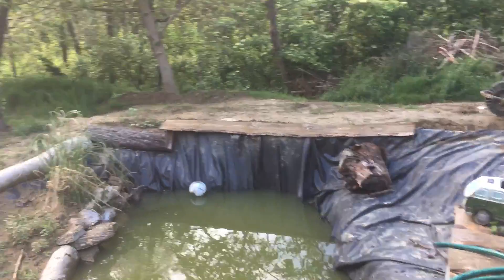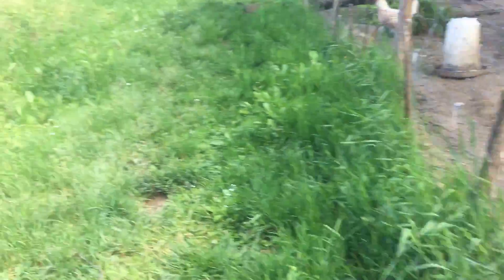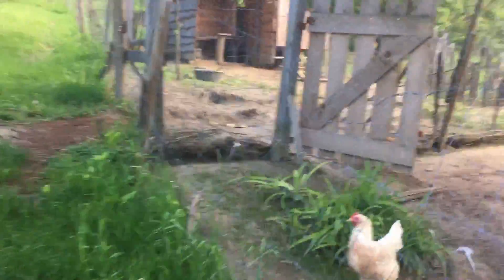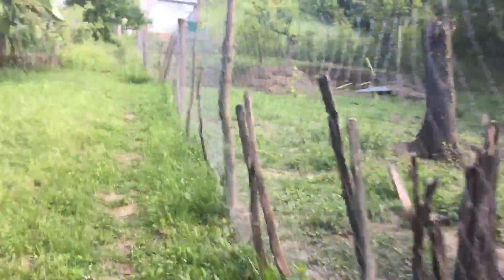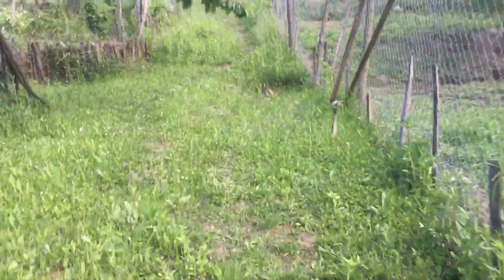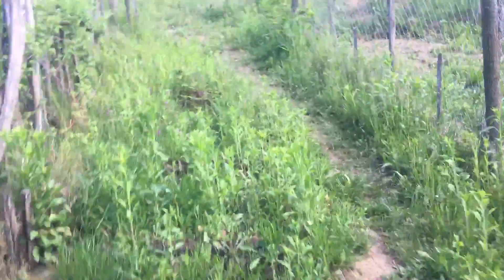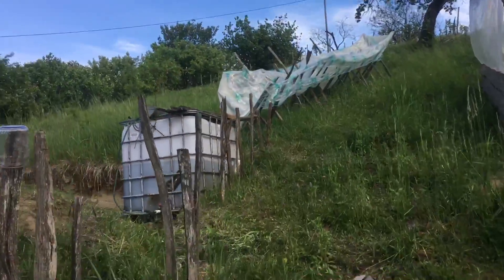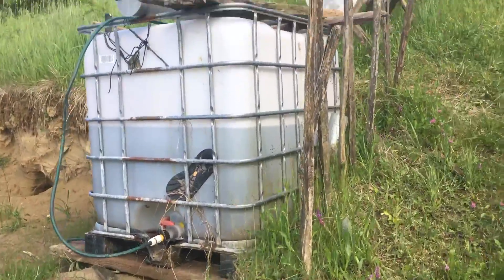Harvesting Water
No well no running water just harvested